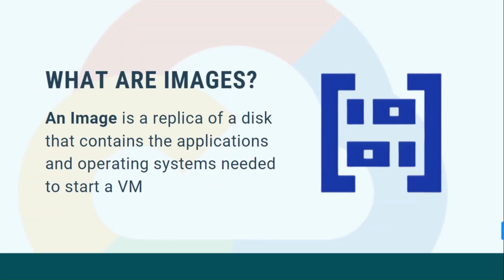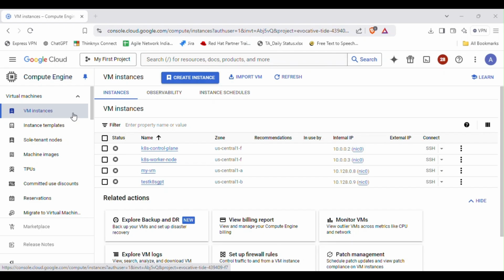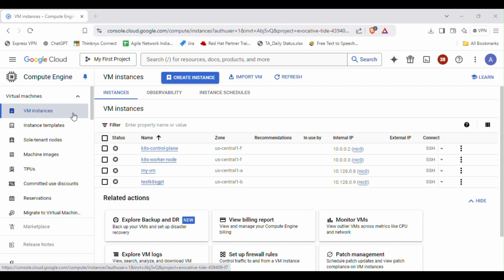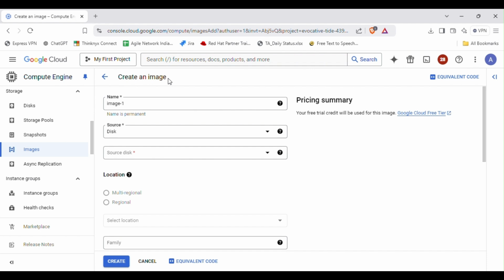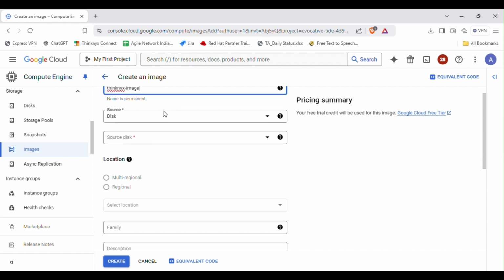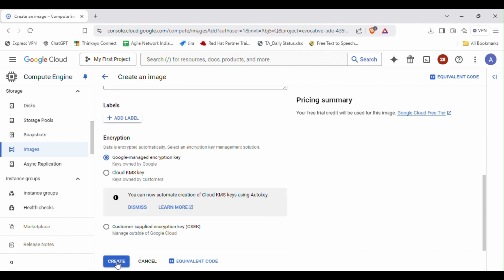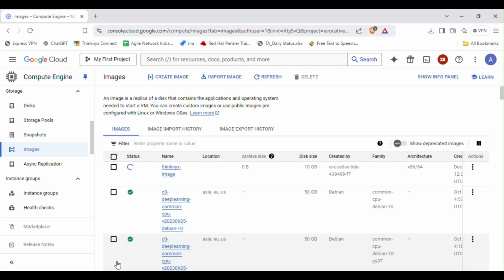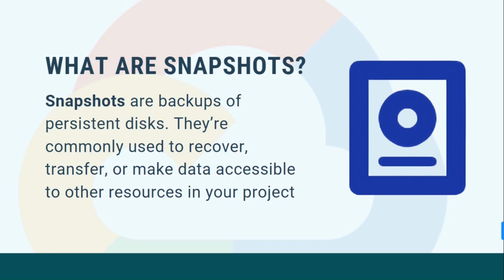GCP - Images and Snapshots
Simplify your Google Cloud experience with this quick breakdown. Learn how to manage GCP resources efficiently in just minutes. Clear, concise, and packed with value – let’s dive in!